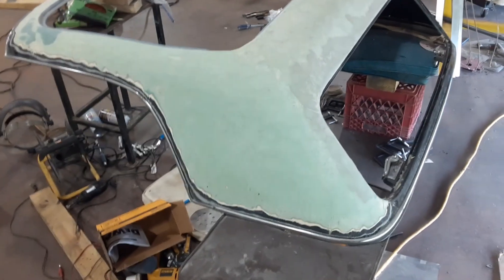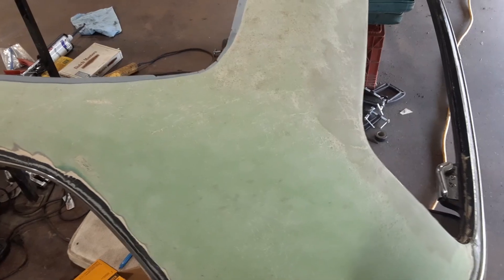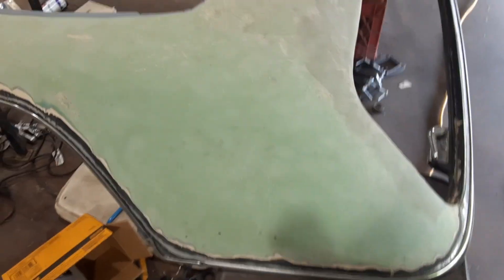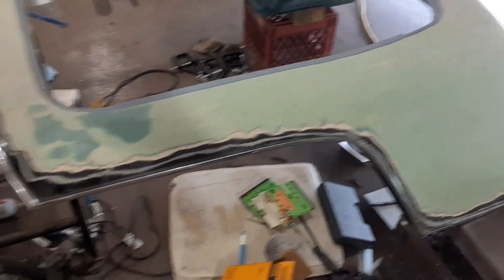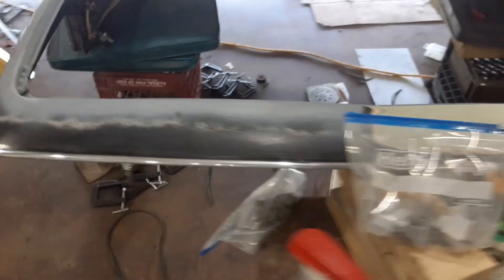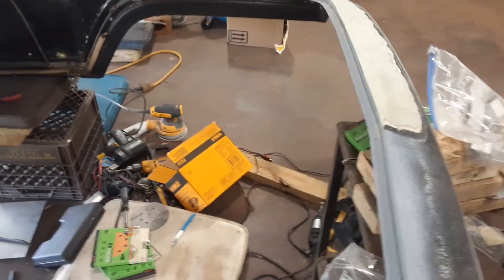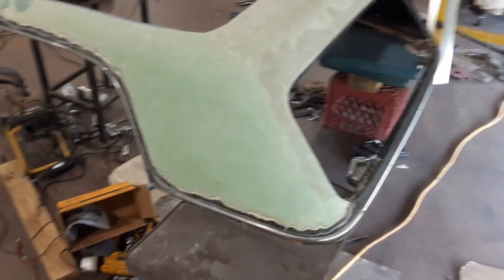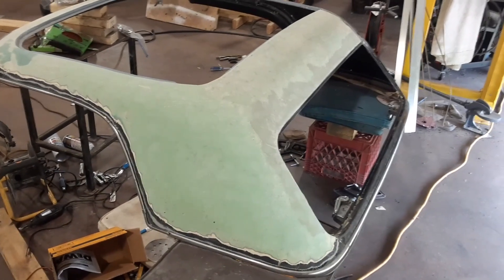1955 Ford Thunderbird Sky-View Glass Top Glass Roof - day 2 sanding the top down to the fiberglass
I changed to 40 grit for my random palm sander, to sand down to the final layer of primer (5 layers of paint and primer total).  Then changed back to 80 grit to get down to the fiberglass.  Once all is done to that point, I will sand the whole top with 2 or 3 finer grits before applying a filler primer (I am thinking).  About 2 hrs per day in the 100 degree Houston temperature in my building is all that I can handle, along with the stress on my wrist and arm.  But I am about half way done.  Sure will be glad when I can move on to the painting phase.  When completed, it should look very very cool and of course be a one of a kind, that looks like a 1955 Ford factory option.